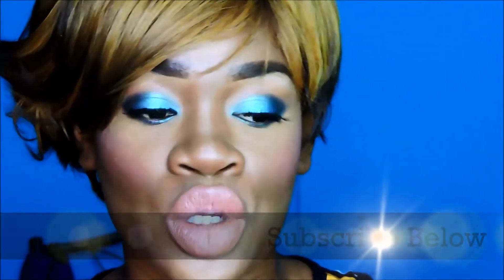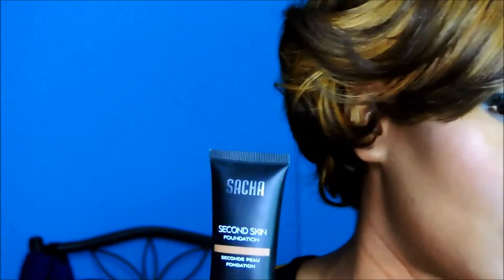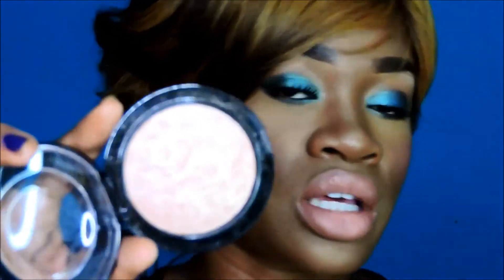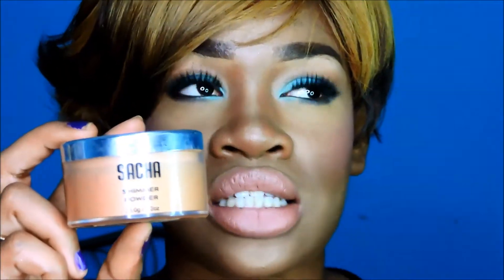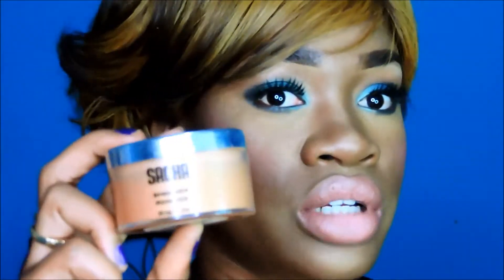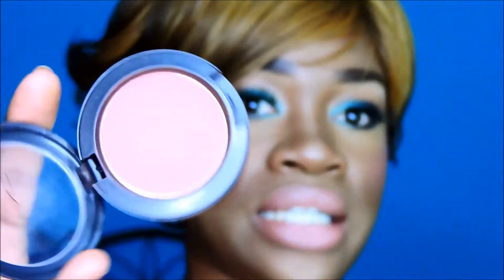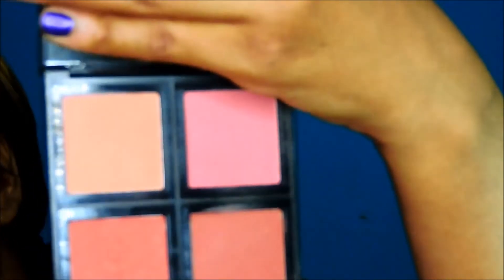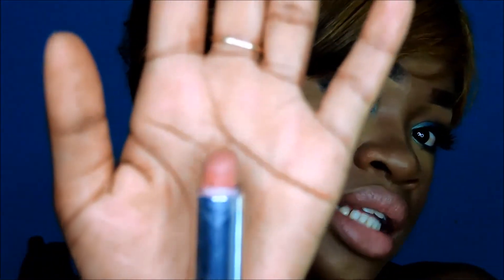Makeup Favorites February 2016 / Beauty by K-Kay